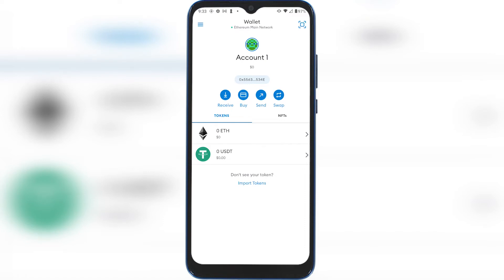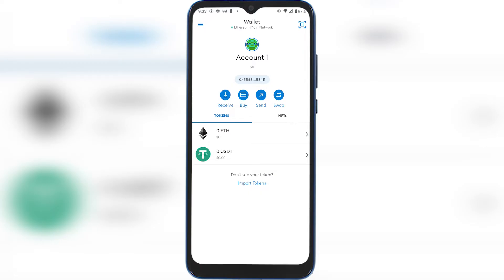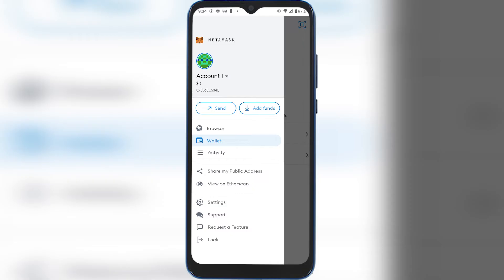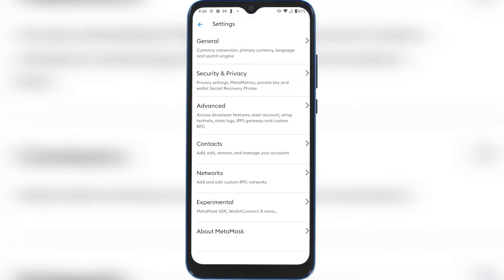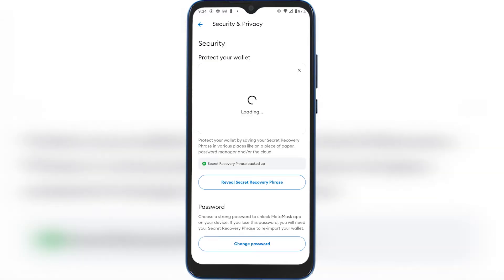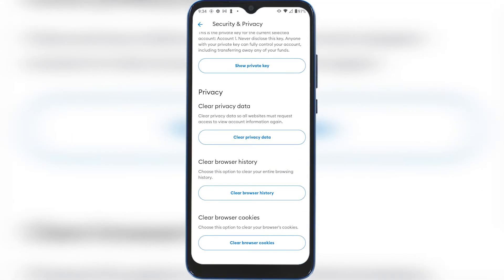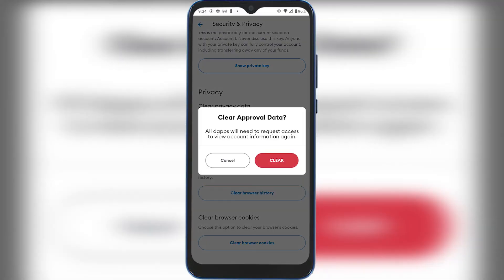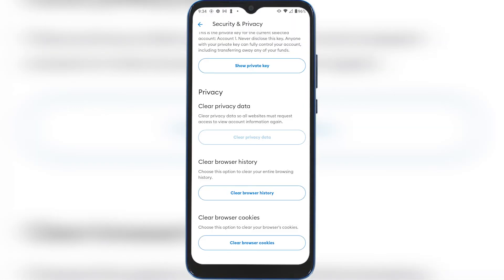Disconnect MetaMask from connected sites on Mobile device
In this video I will show you how to disconnect your metamask wallet from connected sites on mobile devices

PERSONAL GEAR
4k Asus Monitor
Video Camera Tripod